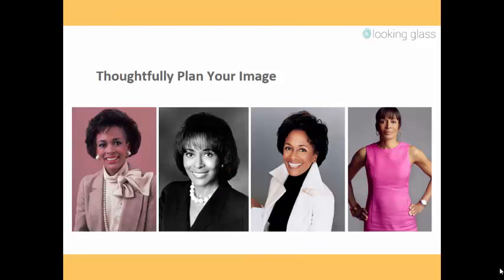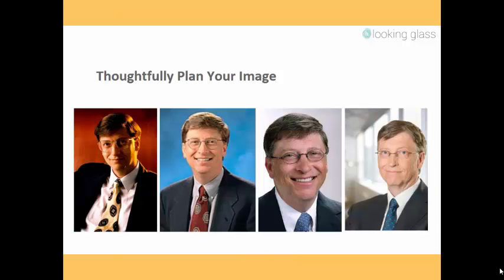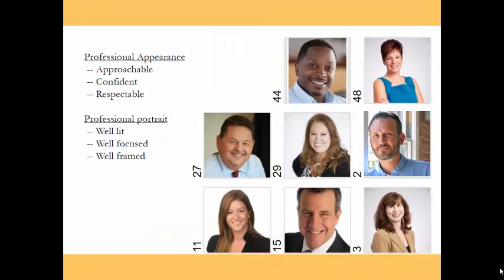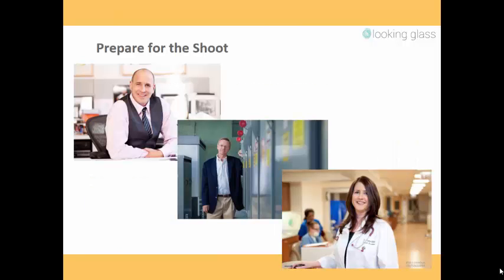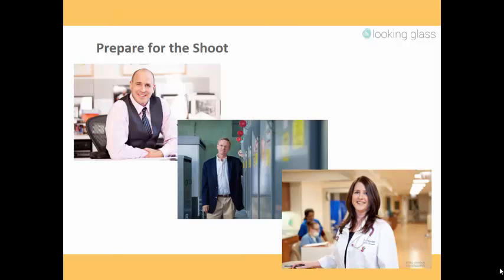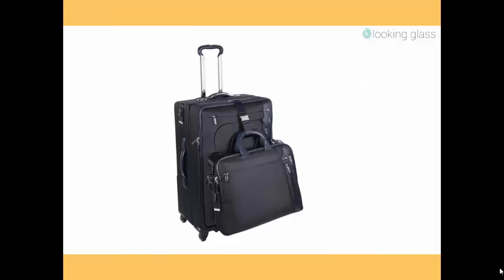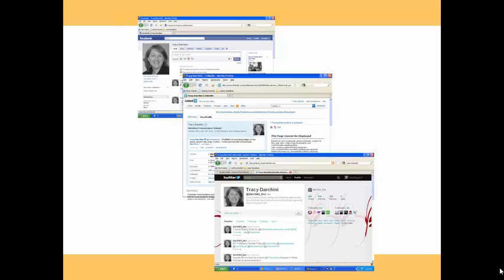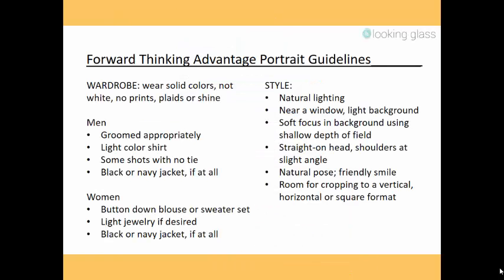Your Ideal LinkedIn Portrait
Tips for a portrait that reflects your best professional self